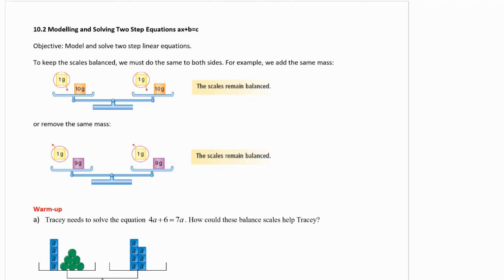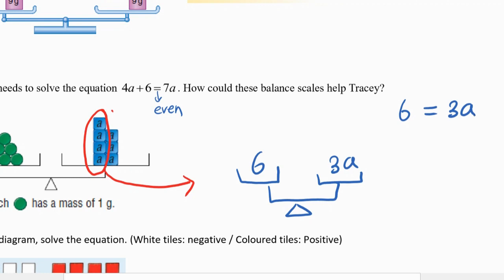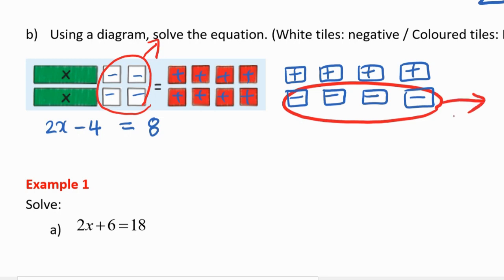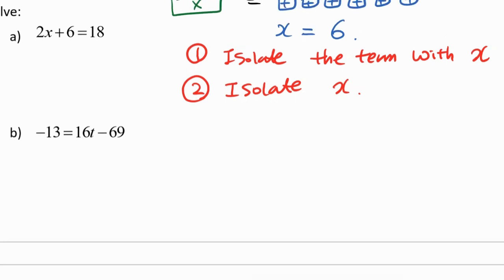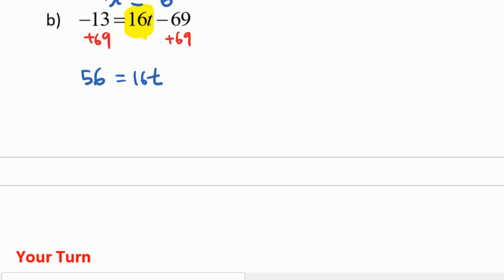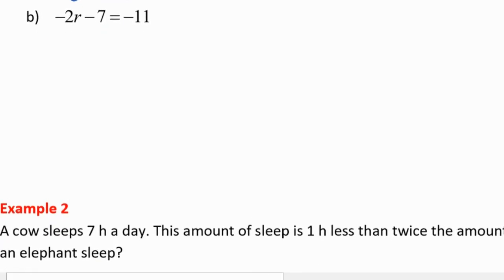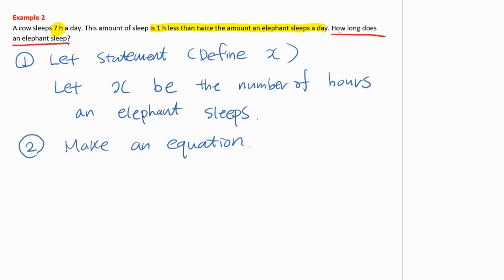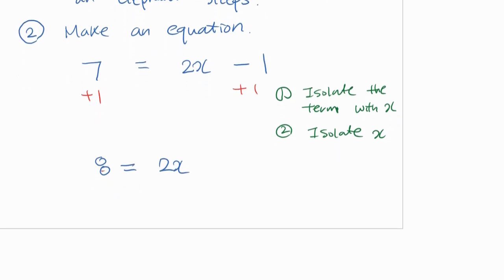Math 8 Ch. 6.3.2 Modelling and Solving Two Step Equations ax+b=c ,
6.3.2 Modelling and Solving Two Step Equations  ax+b=c